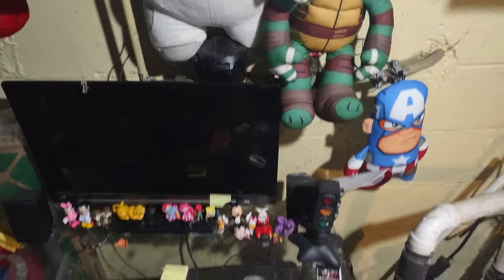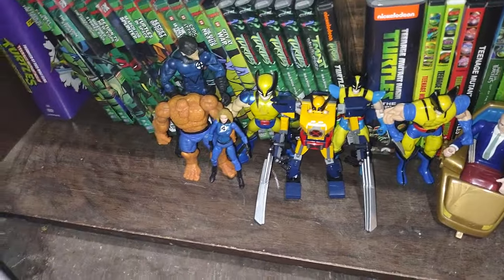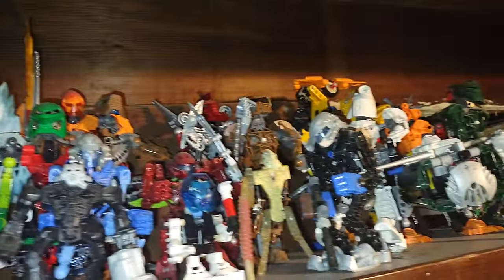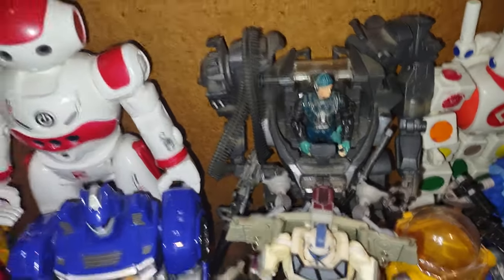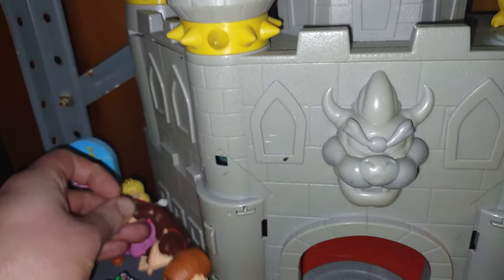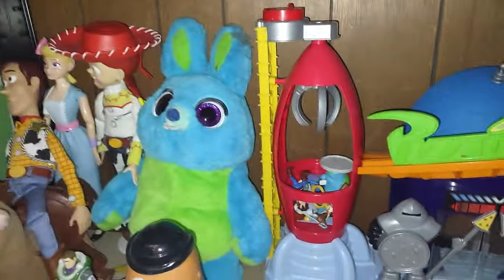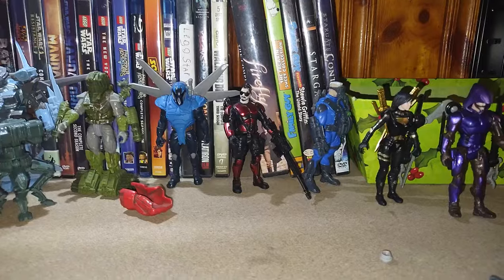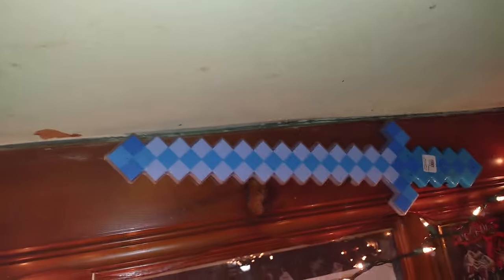EDDIE'S COLLECTION UPDATE 2023 (PART 1) 1/1/24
EDDIE HILL REVIEWS: EDDIE'S COLLECTION UPDATE 2023 (PART 1) 1/1/24